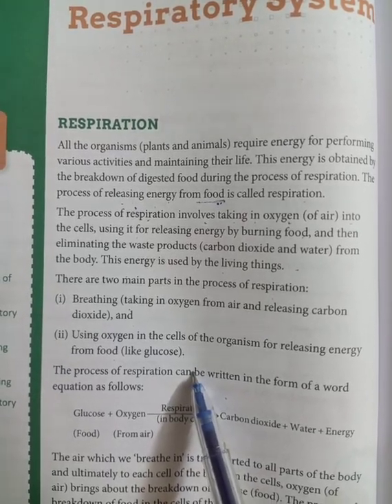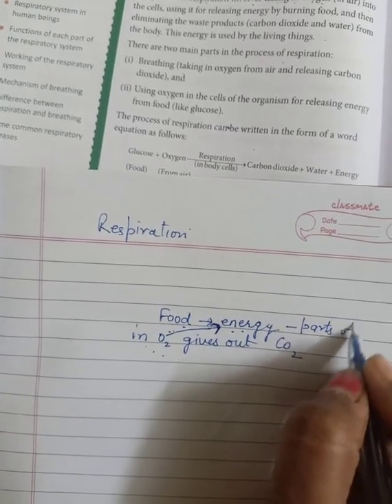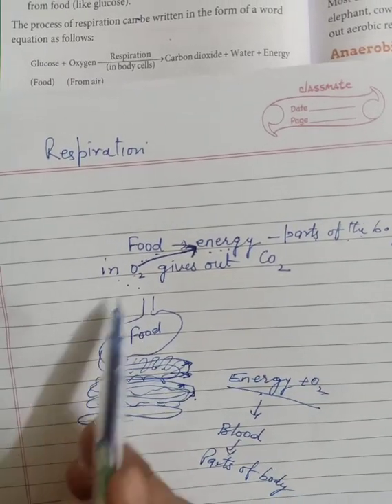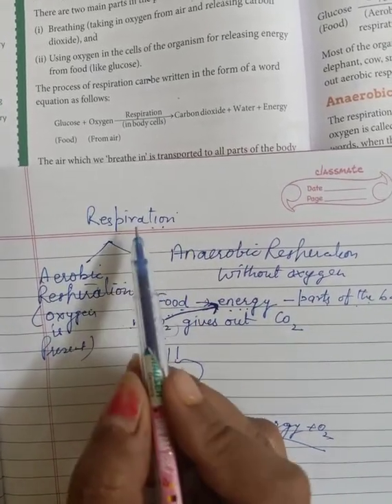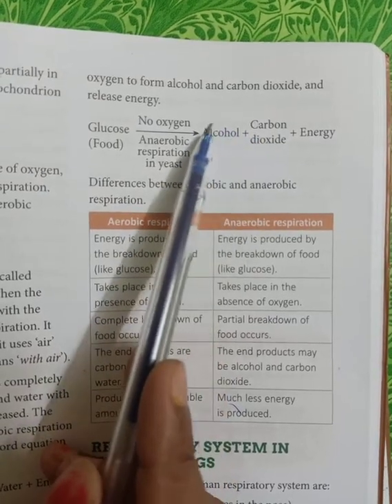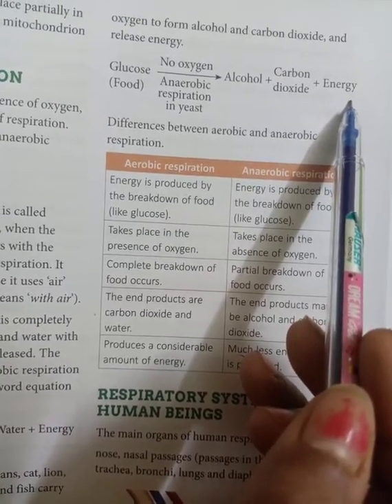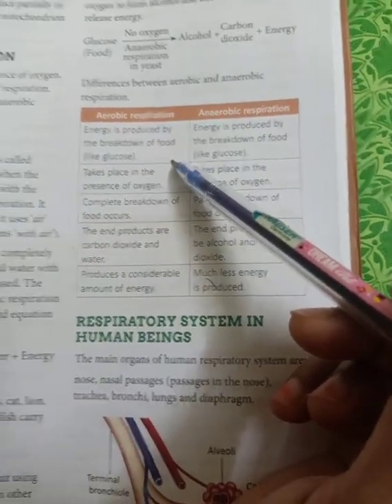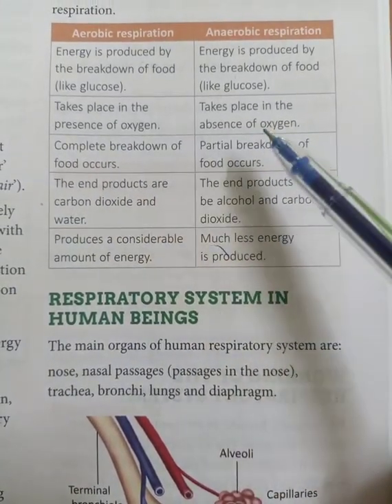Class 6-Ch 5-Respiratory system-Lecture 1(Introduction)